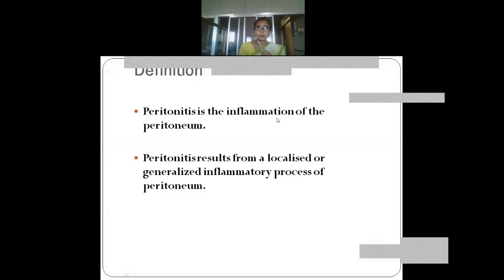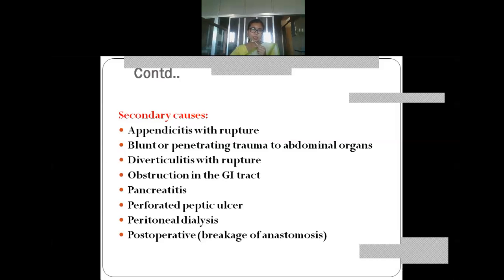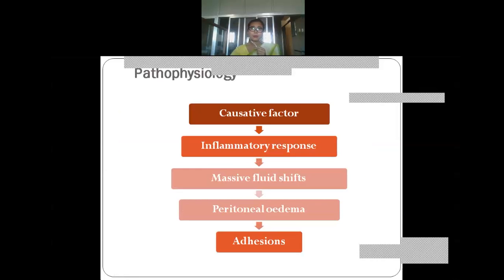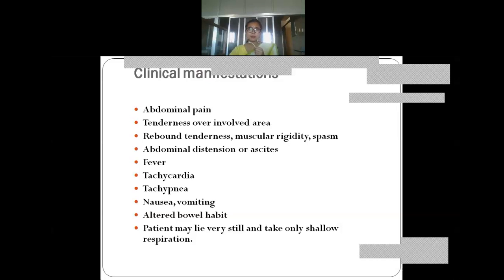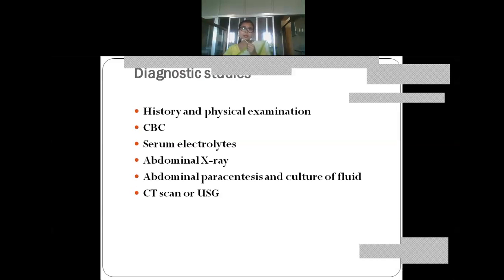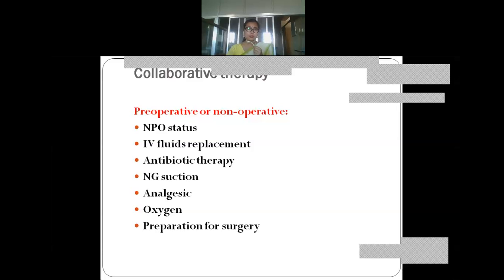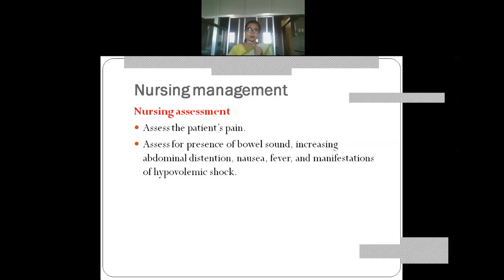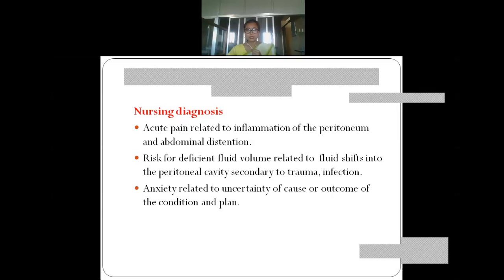PERITONITIS (LIVE RECORDING)